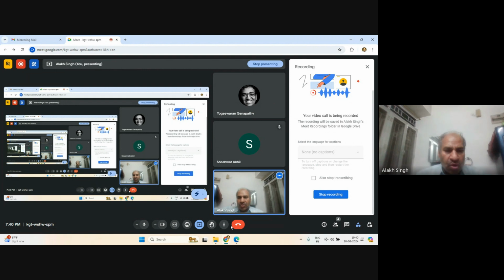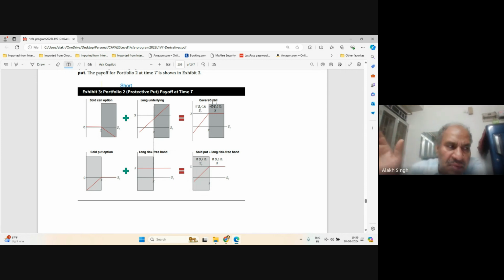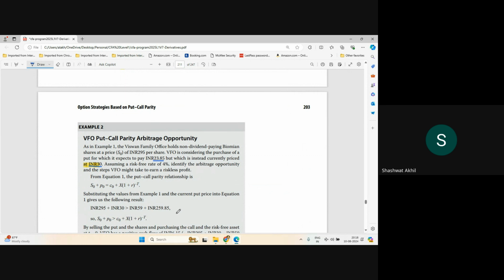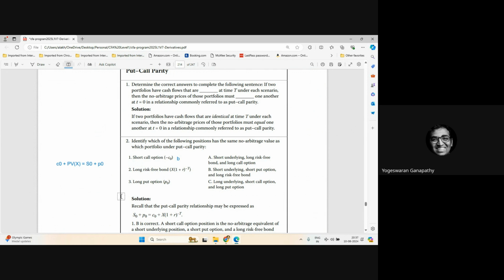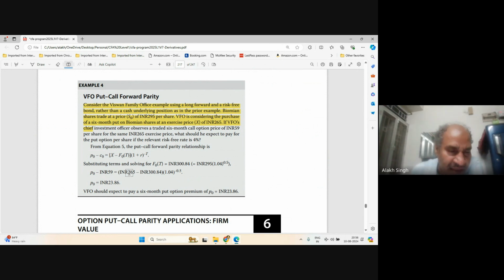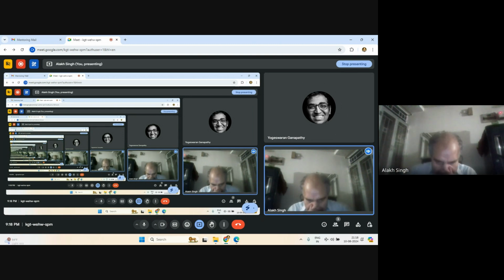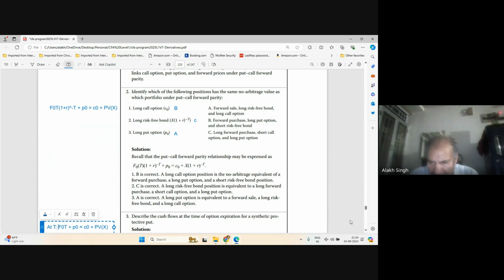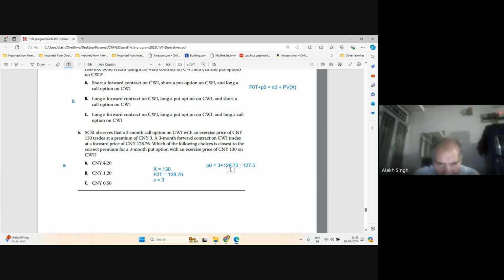Put Call Parity for CFA Level 1, FRM, CA, MBA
Explained in a very lucid manner. You won't forget once you watch this video.